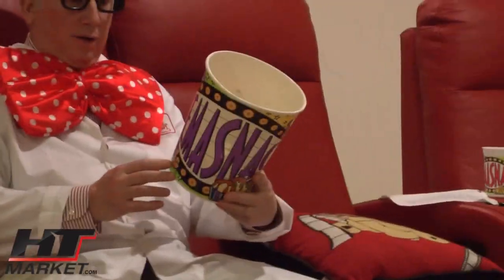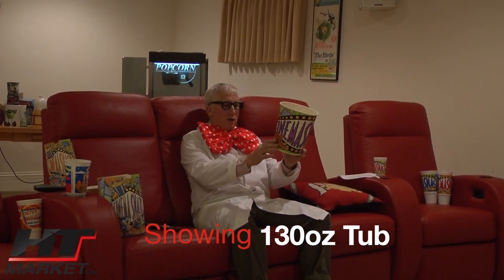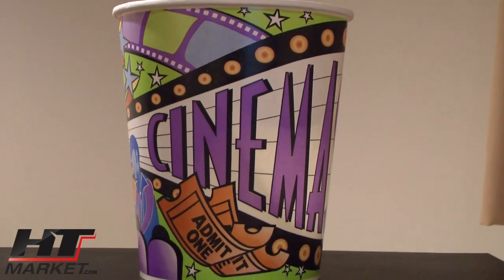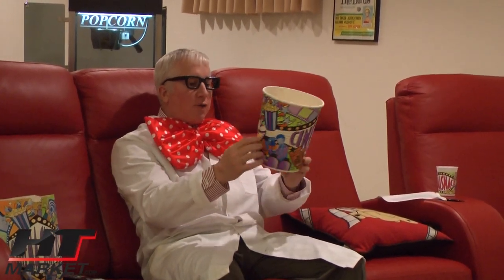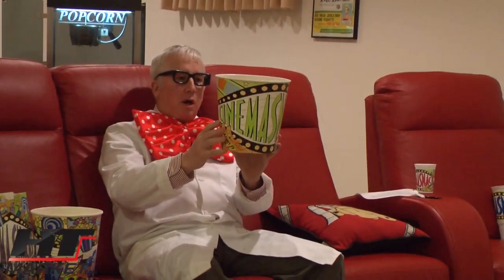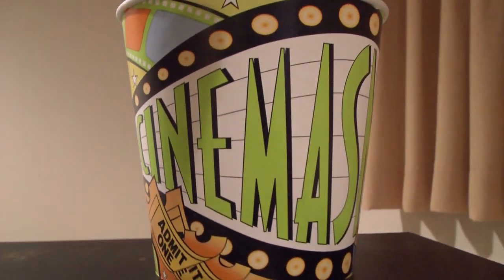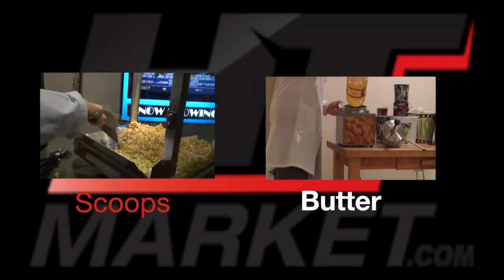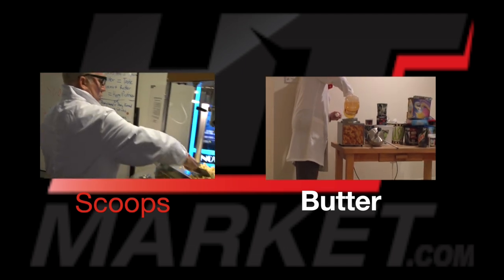Cinema Popcorn Tubs and Buckets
Cinema style popcorn tubs and buckets:
Theater popcorn tubs with a cinema theme are very popular for events and you very own home theater.  Professor HT shows off these tubs in great detail.  You can now enjoy home cinema more with your very own cinema theme tubs.